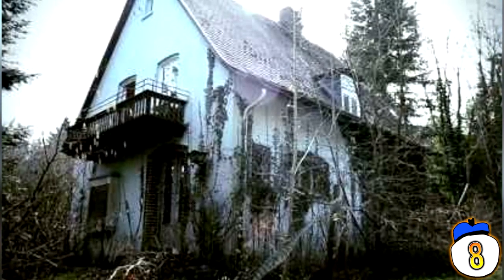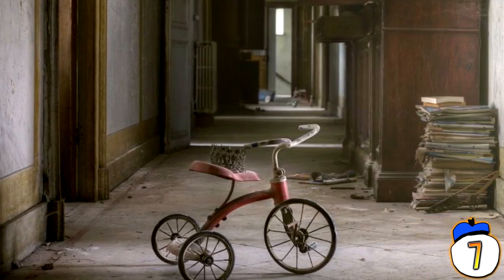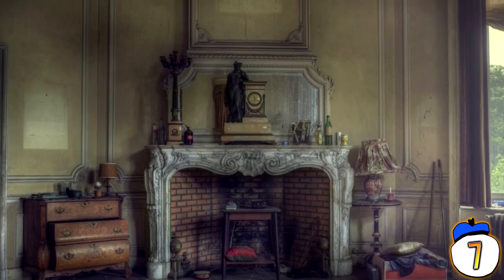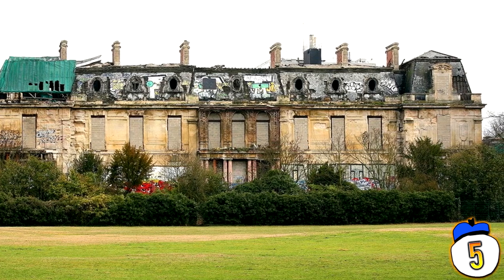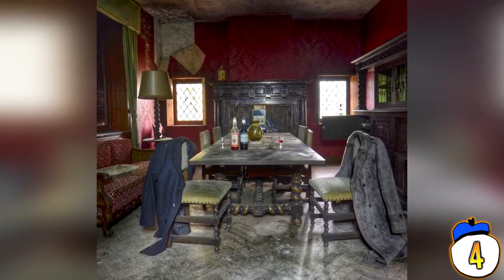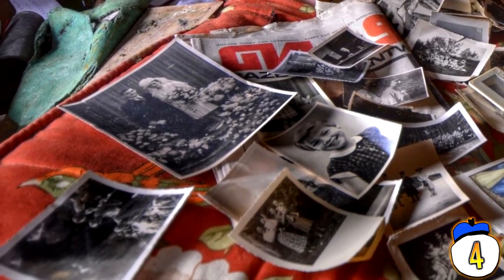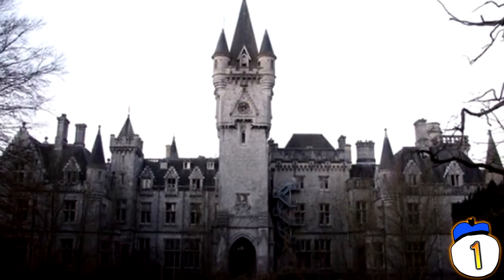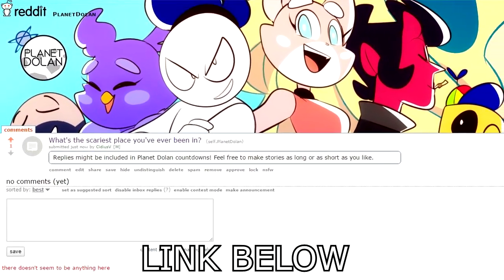8 Creepiest Abandoned Mansions Ever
From ruined Russian palaces to dilapidated castles, we look at 8 of the creepiest abandoned mansions.

What's the scariest place you've ever been in? Let us know on our reddit page and you may be featured In a future countdown.

Legal notes
Script written by Emily Moon.

Video produced by Planet Dolan PTY LTD and Danger Dolan

Planet Dolan PTY LTD and Danger Dolan have made reasonable inquiries within the timeframe available to identify the source of any images/information used and attribute the source accordingly.